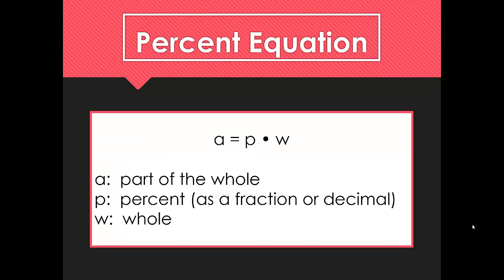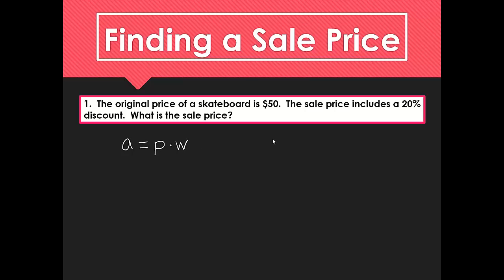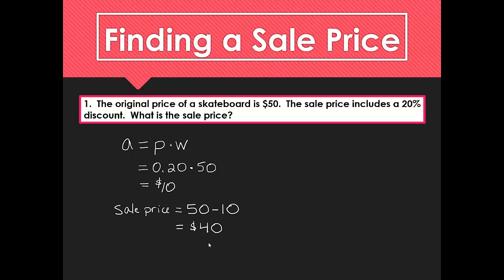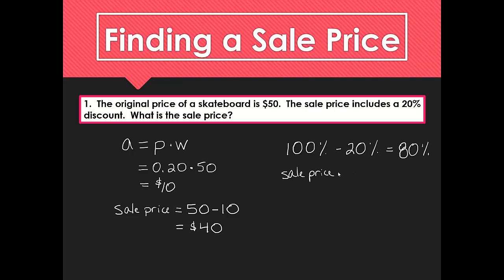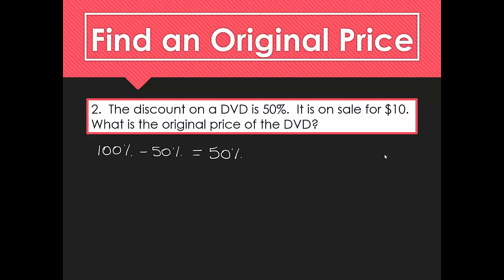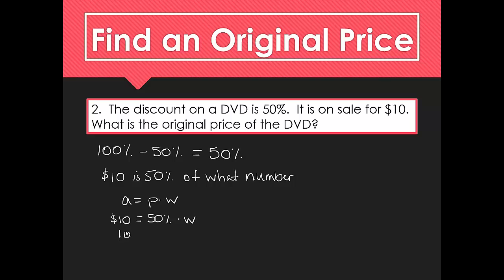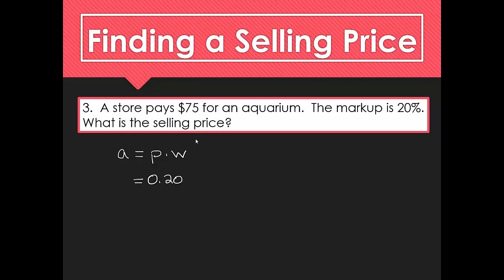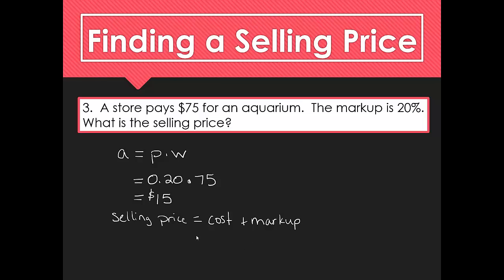Discounts and Markup - Mrs. Renfro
Discounts and Markup